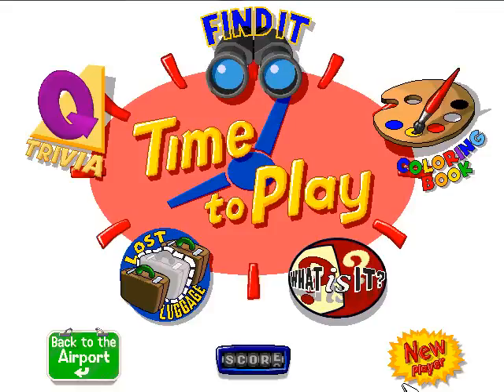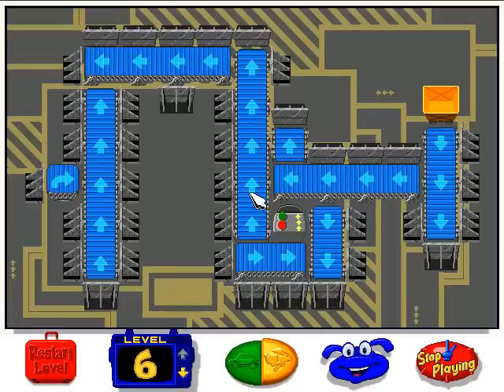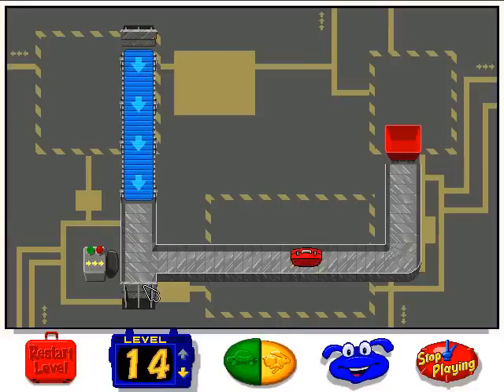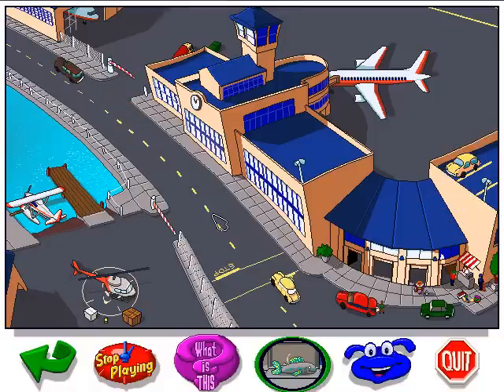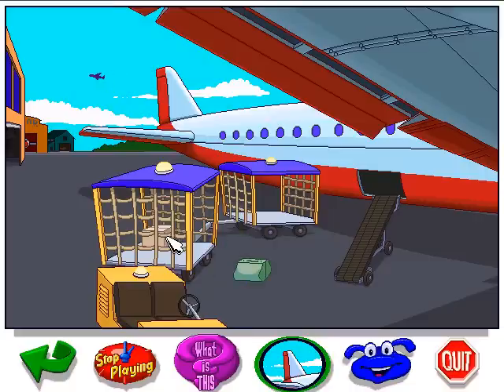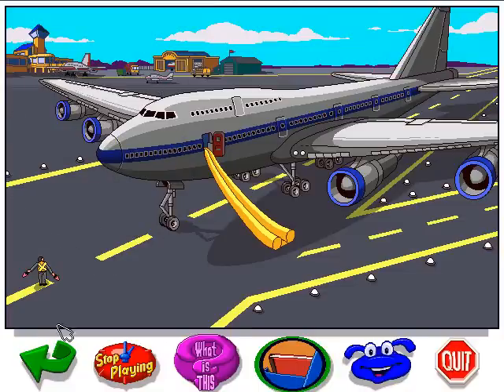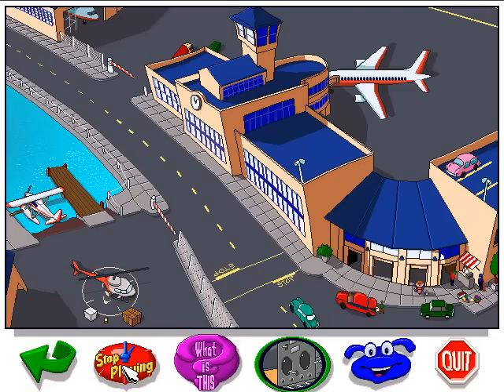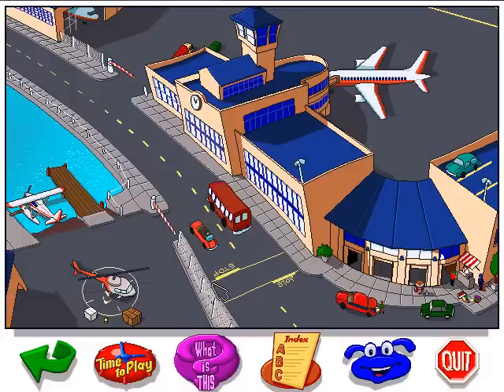Let's Play Let's Explore The Airport With Buzzy The Knowledge Bug Part 4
OMG! Great finale for an LP! We do the rest of Time to Play by playing the Lost Luggage minigame, Find It and What is It?. We also do the coloring book. Speaking of Find It, it is similar to the I Spy games, isn't it?

Note: Please excuse the audio being a little out of sync toward the end. That happened when I paused and resumed in Camtasia Studio 7 and the sync got a little bit better when I paused and resumed again.